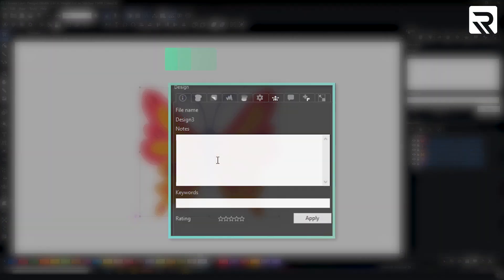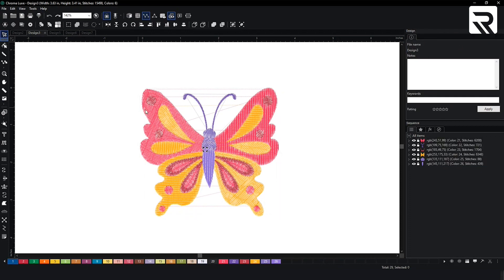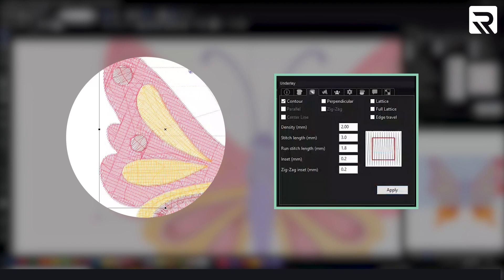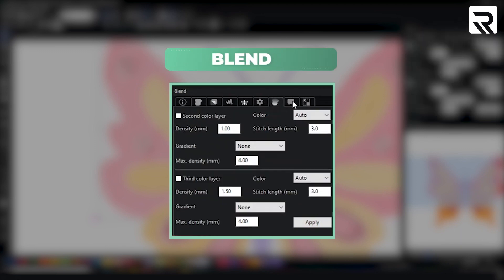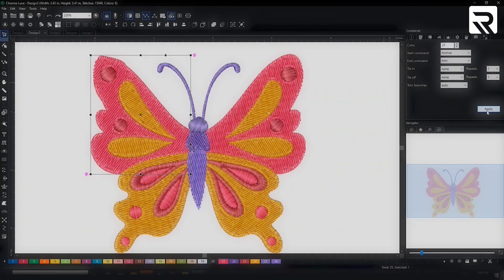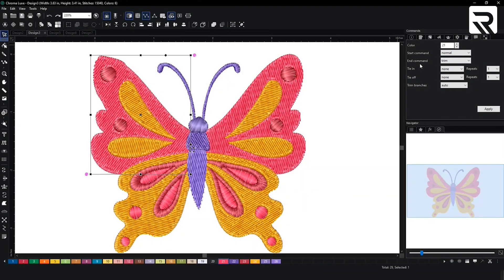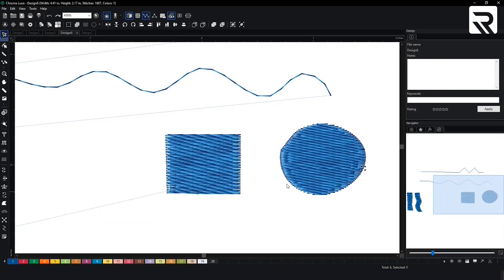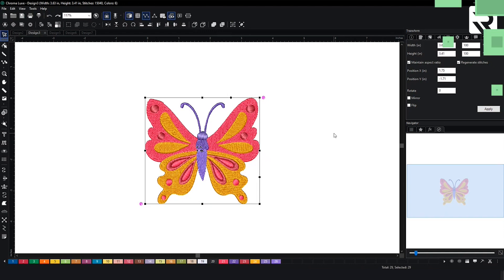Tabs Overview (Luxe) | Chroma Digitizing Software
In this tutorial, we give you an overview of the command and design tabs in Chroma digitizing software. We’ll go over each one individually, from the underlay tab that helps to provide stability to your design to the transformation tab that allows you to change the sizing and so much more. By the end, you’ll learn how to utilize your Chroma tabs and create brilliant designs quickly and efficiently.

00:00 Intro
00:11 Design & Fill Tabs
00:30 Underlay
01:24 Pull/Push Command
01:32 Column, General & Blend Tabs
01:43 Commands Tab
02:14 Start & End Command
03:12 Transformation Tab